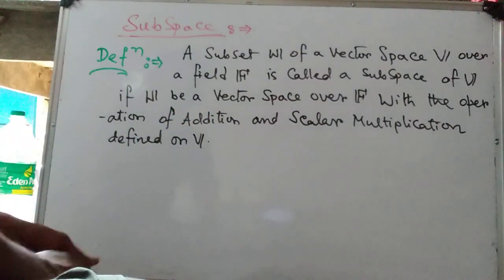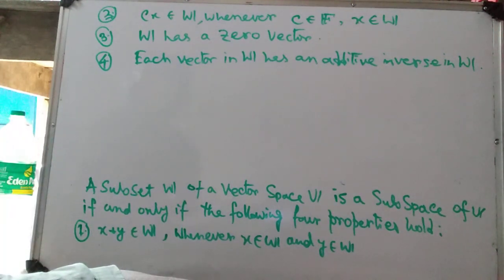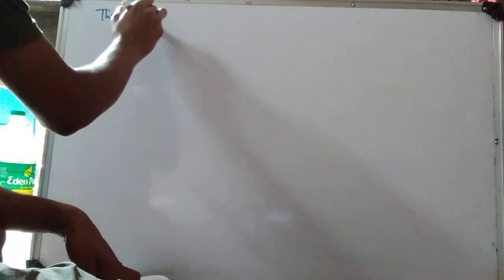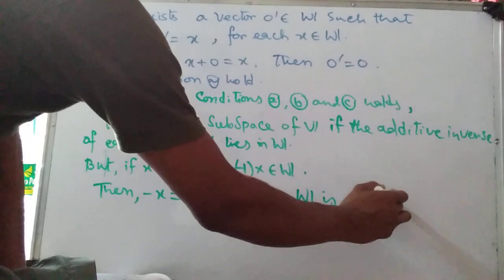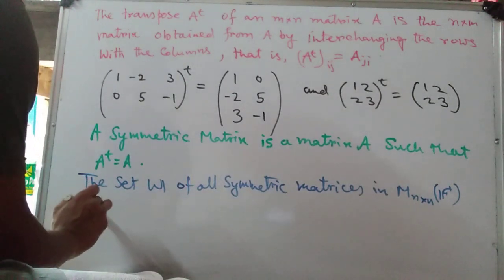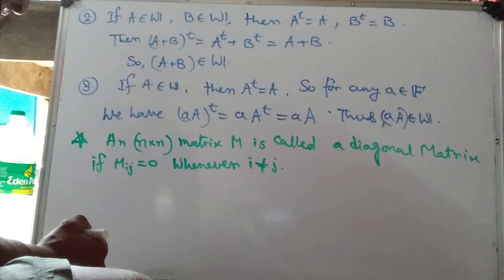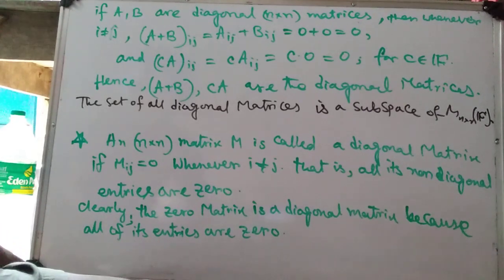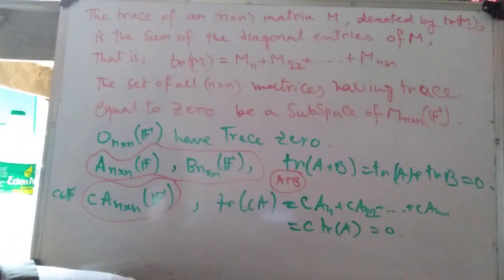Subspace...Examples of Subspace...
Definition of Subspace...
Examples of Subspace...
Related Theorem...